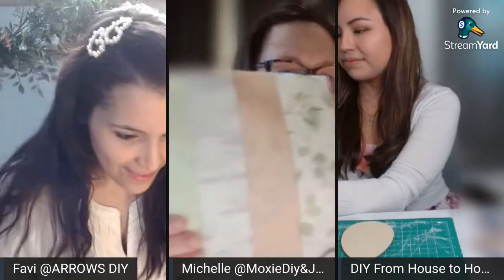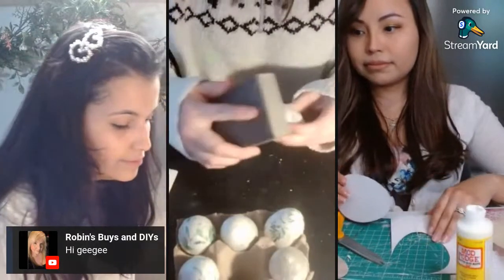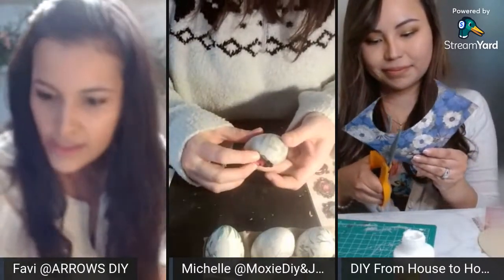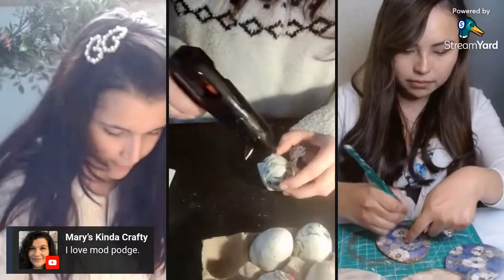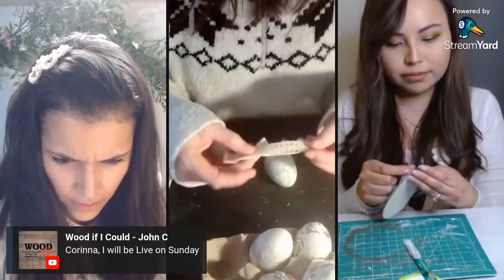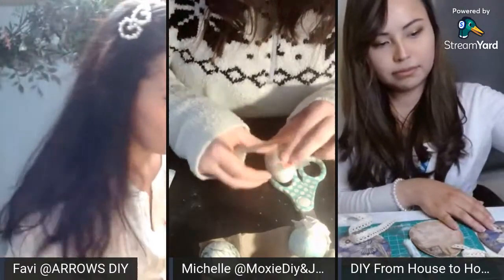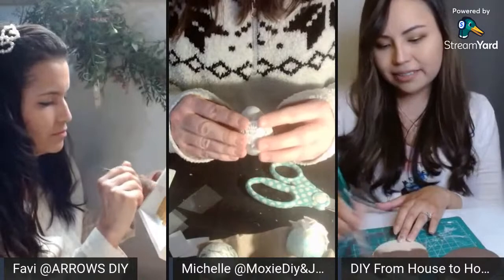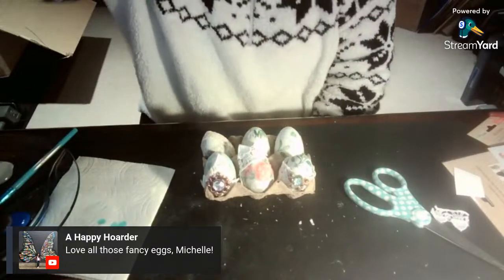SHABBY CHIC SPRING DIY CRAFTING LIVE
Today, I am crafting up some shabby chic goodness with my sweet crafter friends, Ellie from DIY From House to Home & Michelle from Moxie, DIY & Java! We are crafting some Spring EGG diys! We will show you how to create shabby chic Easter egg diys!

Thanks so much for spending part of your day with us crafting!

Happy crafting!